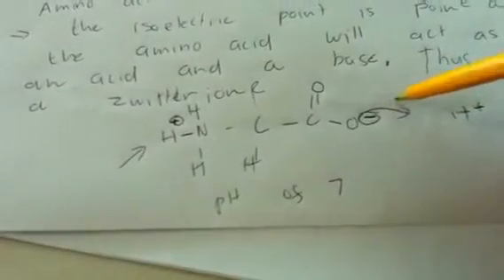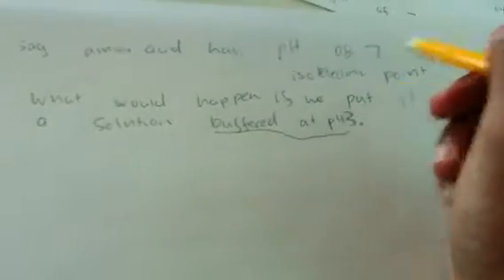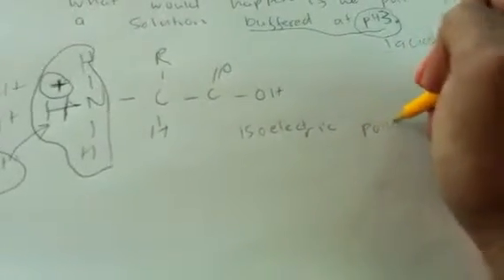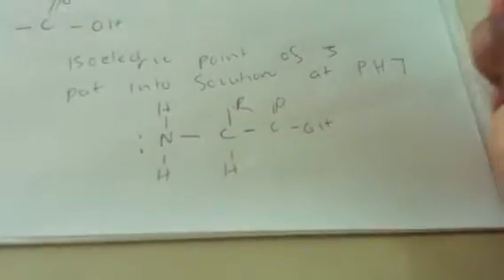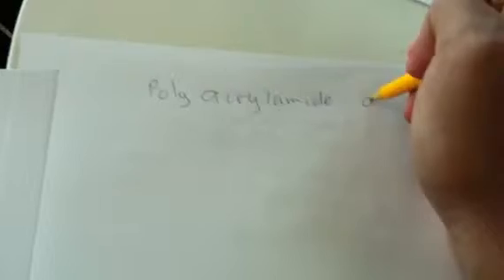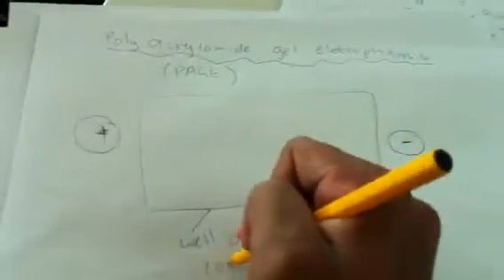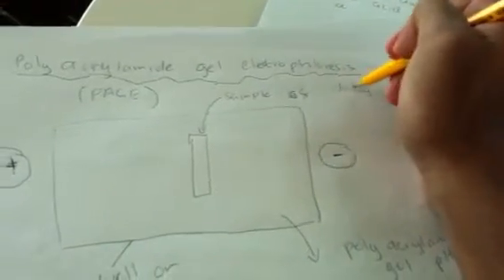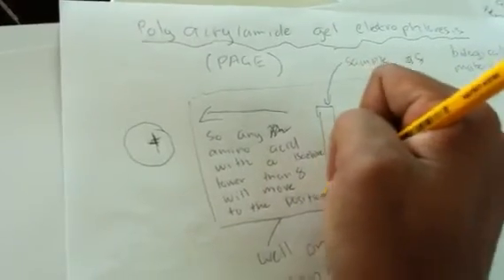Amino acids part 2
Part two of tute for TGS seniors